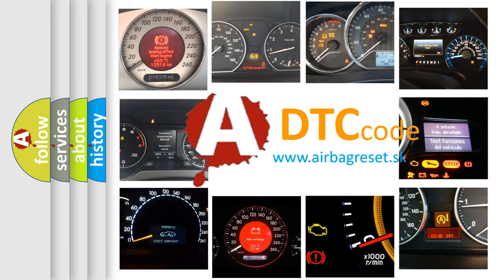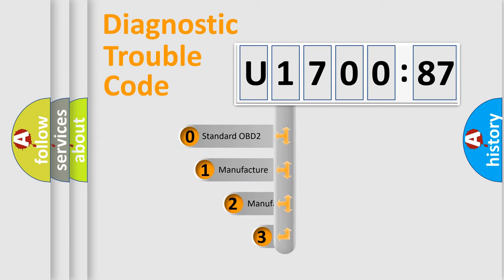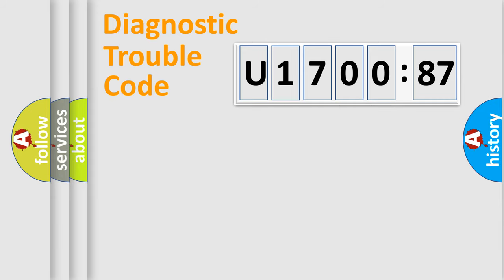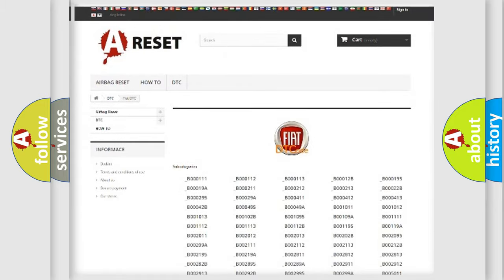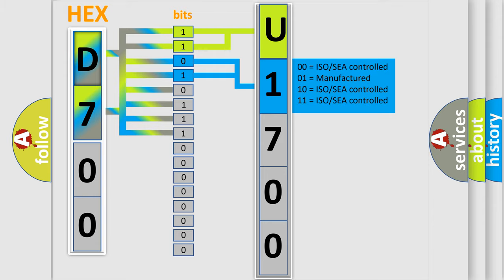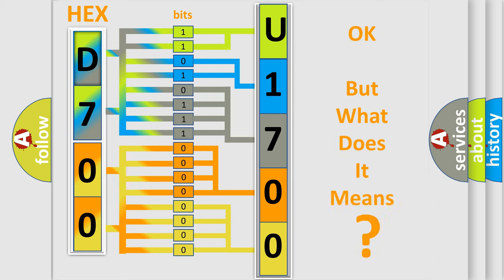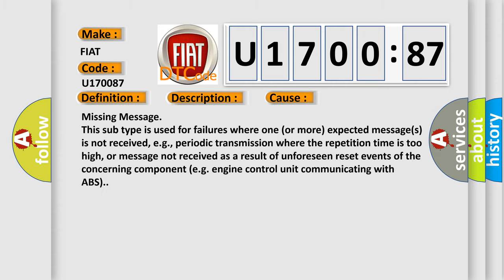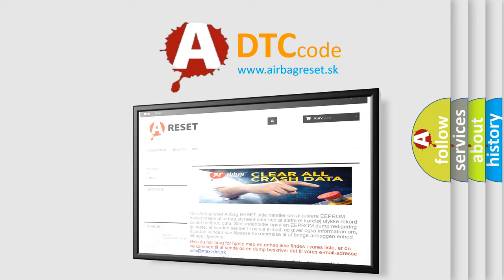DTC Fiat U1700-87 Short Explanation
Contents:
0:21 Basic DTC analysis according to OBD2 protocol standard.
1:48 Insight into programming
2:58 A diagnostically understandable description of the Diagnostic Trouble Code
3:05 Basic error definition

Make:
FIAT
Code:
U1700 87
Definition:
Fuel Pressure Regulator 2 Control Circuit High
Description:
Evap purge valve Commanded onEngine relay,Commanded on
Failure Type:
Missing Message